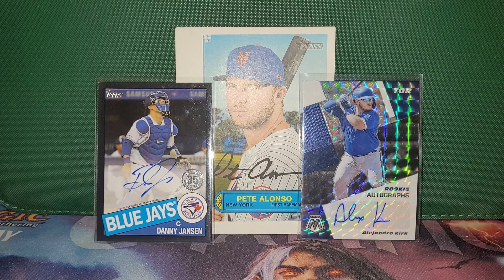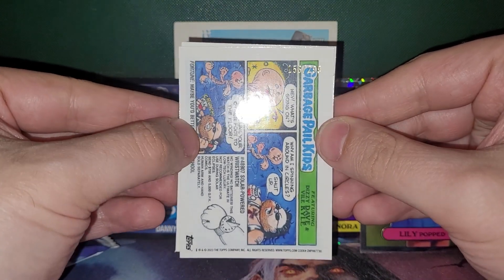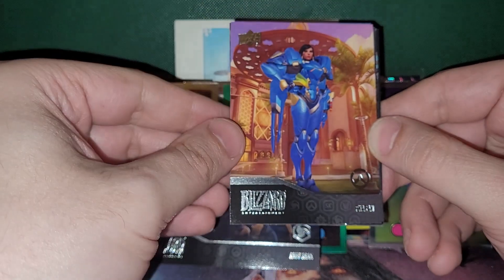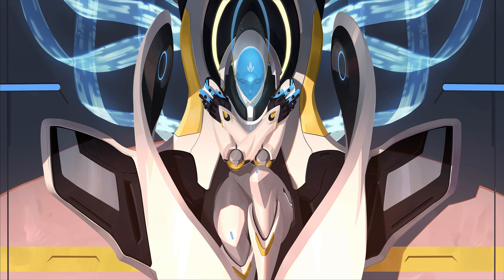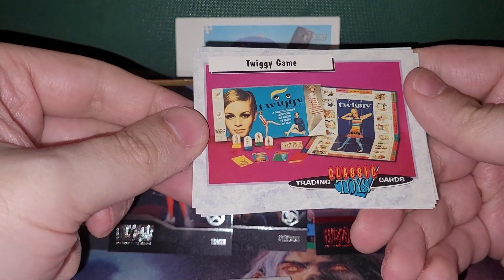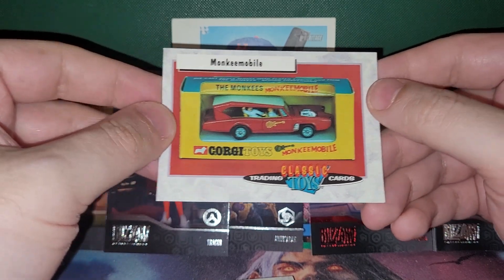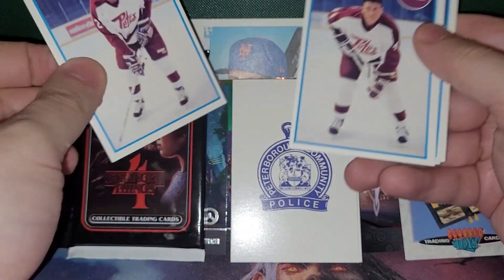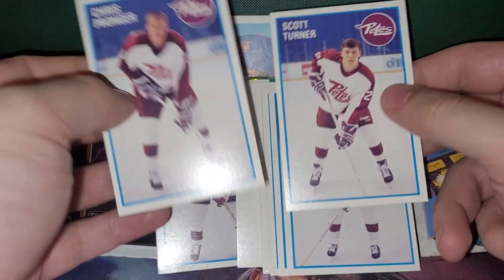MYSTERY PACKS OF TRADING CARDS nonsportscards - Jan 3, 2023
Big thanks to @zachscollections , @Riotatthemovies  and @cardcornered for the packs!